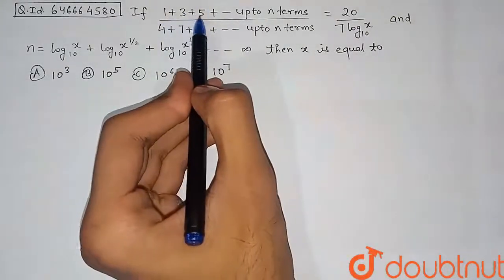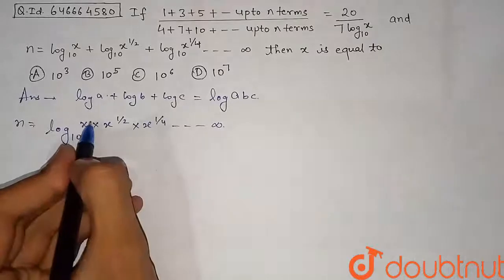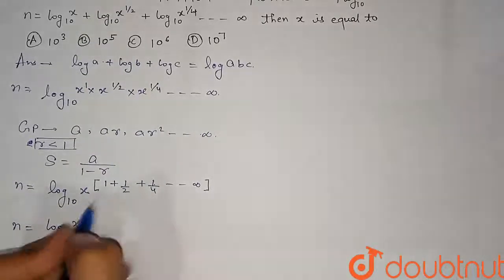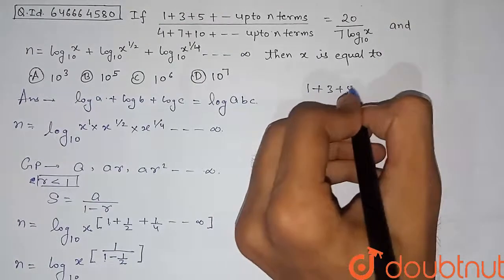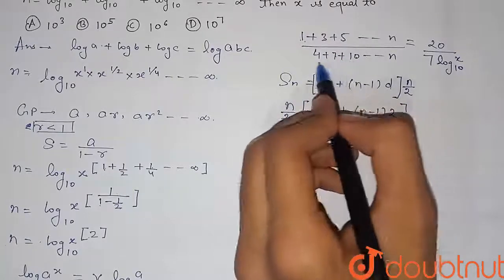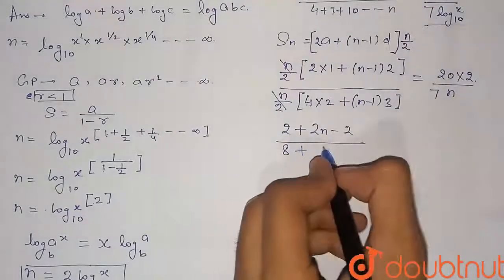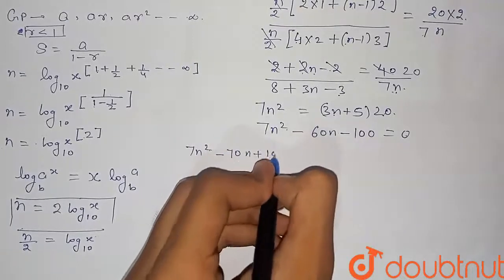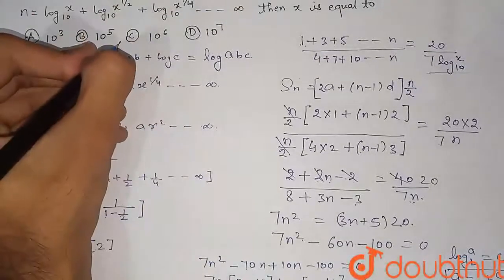If (1 + 3 + 5 + .... upto n terms )/(4 + 7 + 10 + ... upto n terms) = (20)/(7 log_(10)x) and n =...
If (1 + 3 + 5 + upto n terms )/(4 + 7 + 10 + ... upto n terms) = (20)/(7 log_(10)x) and n = log_(10)x + log_(10) x^((1)/(2)) + log_(10) x^((1)/(4)) + log_(10) x^((1)/(8)) + ... + oo, then x is equal to
Class: 12
Subject: MATHS
Chapter: SEQUENCE AND PROGRESSION
Board:IIT JEE

👉 Have Any Query? Ask Us.